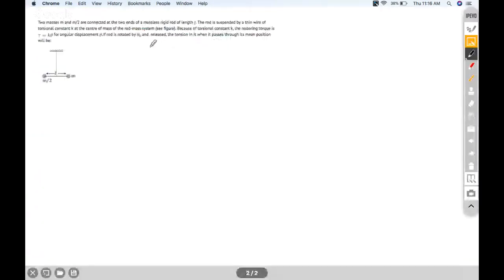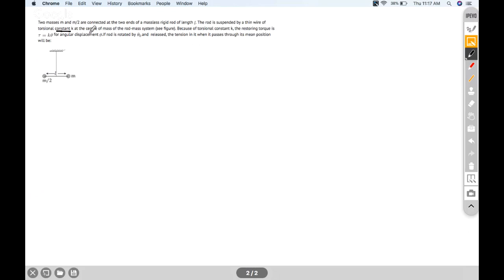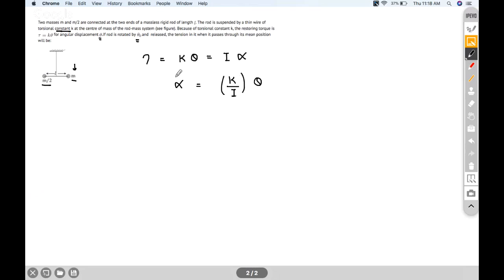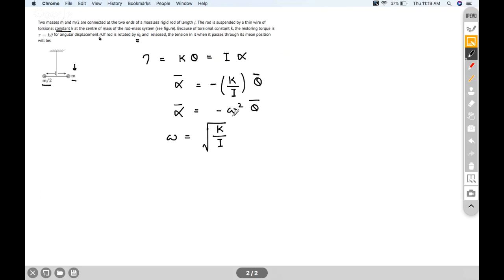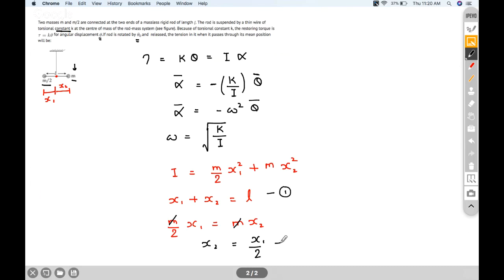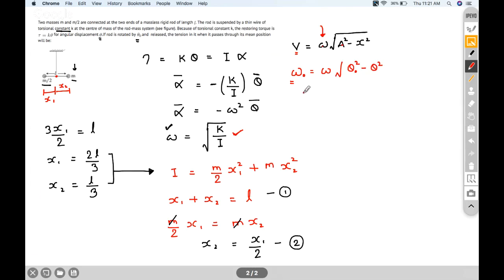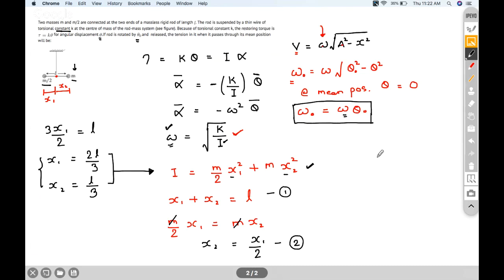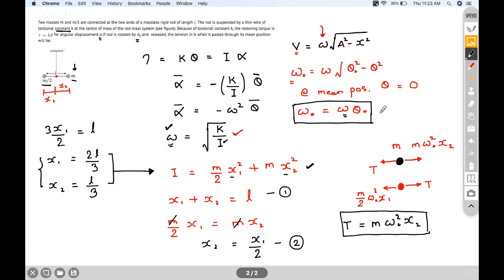NPS YPR XII - Physics Doubt 2